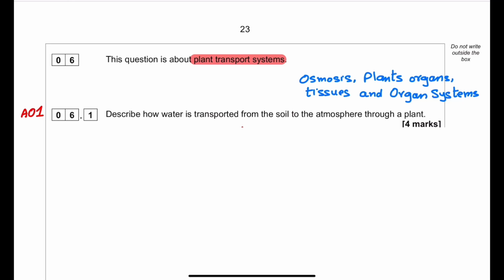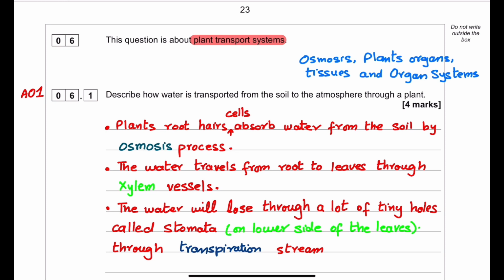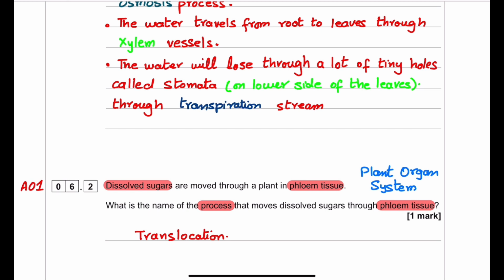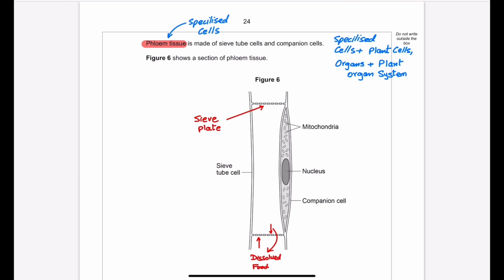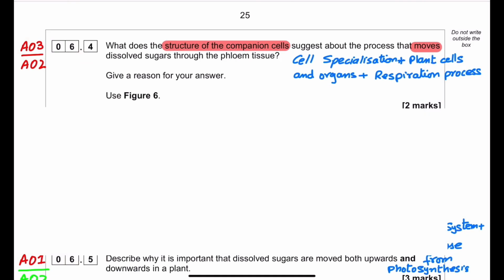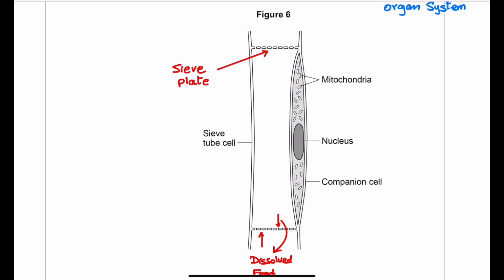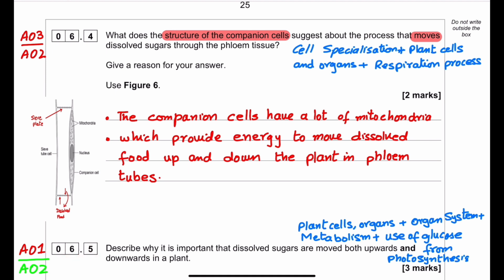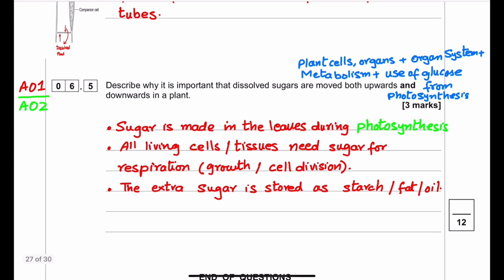AQA GCSE Combined Science Higher Biology Paper 1H June 2021 Part 6 Q6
Embark on an exploration of the captivating realm of plant biology inspired by the AQA GCSE Combined Science Higher Biology Paper 1H June 2021 exam paper!

Journey through the intricate mechanisms of plant transport as we uncover the secrets of phloem tissues, sieve tubes, and companion cells.

Develop a thorough comprehension of how plants distribute water, nutrients, and vital substances throughout their structures, and uncover the specialized adaptations that facilitate these crucial processes.

Our platform offers engaging tutorials, visual aids, and exam-centric insights tailored to enhance your understanding and exam performance. Whether you're a student gearing up for assessments or simply intrigued by the marvels of plant biology.